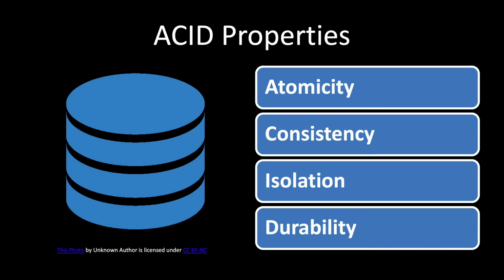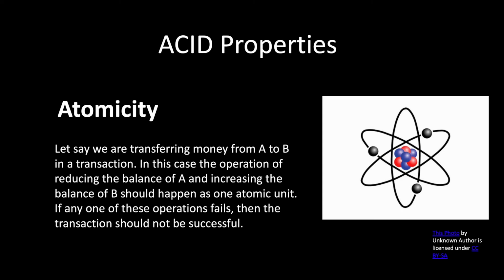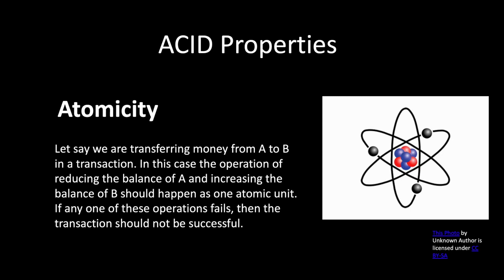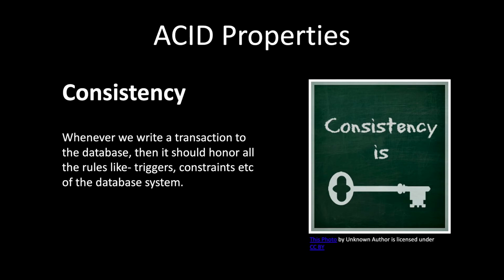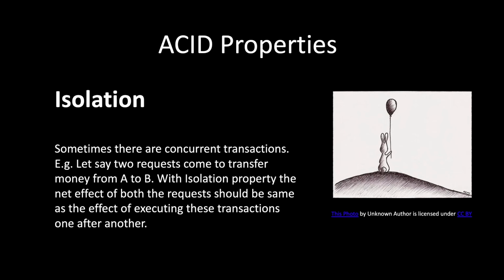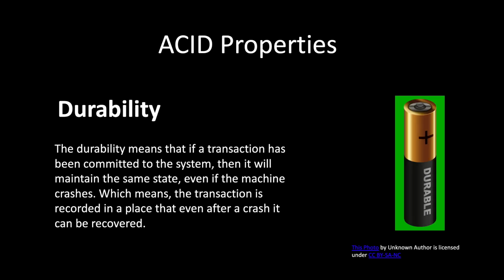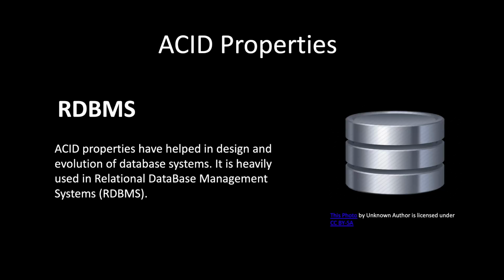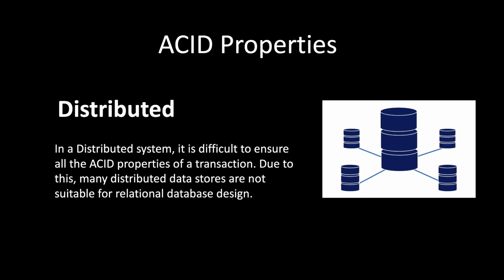What are ACID properties?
Learn ACID properties of database transactions.
ACID is an acronym for the properties of a transaction in Database system. ACID stands for:

Atomicity: Let say we are transferring money from A to B in a transaction. In this case the operation of reducing the balance of A and increasing the balance of B should happen as one atomic unit. If any one of these operations fails, then the transaction should not be successful. It has to roll back.

Consistency: Whenever we write a transaction to the database, then it should honor all the rules like- triggers, constraints etc of the database system. E.g. Let's say we are transferring money from A to B in a transaction. In this case, there is a database constraint that there can not be a negative balance. If this transaction will make the balance of A negative, then this transaction should not be successful.

Isolation: Sometimes there are concurrent transactions. E.g. Let say two requests come to transfer money from A to B. With Isolation property the net effect of both the requests should be same as the effect of executing these transactions one after another.

Durability: The durability means that if a transaction has been committed to the system, then it will maintain the same state, even if the machine crashes. Which means, the transaction is recorded in a place that even after a crash it can be recovered.